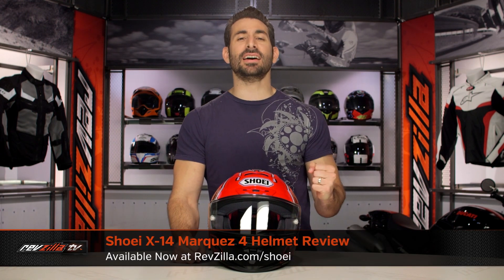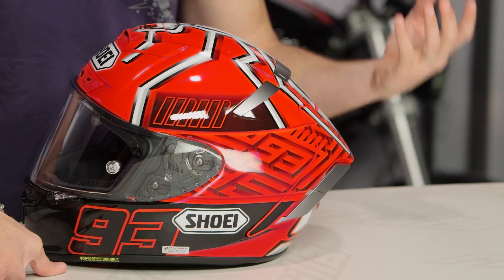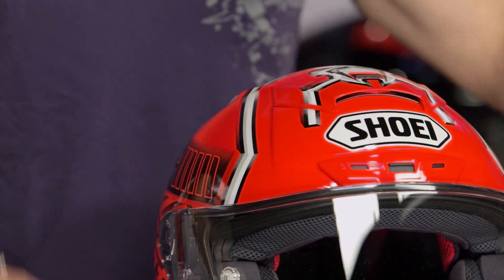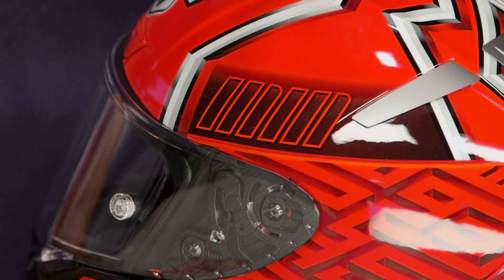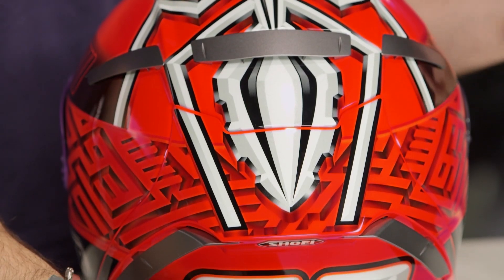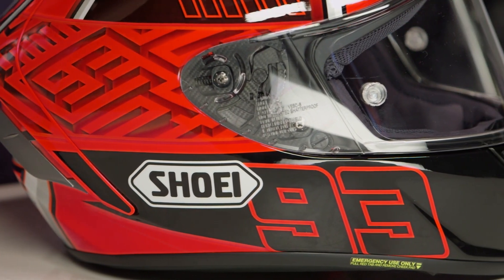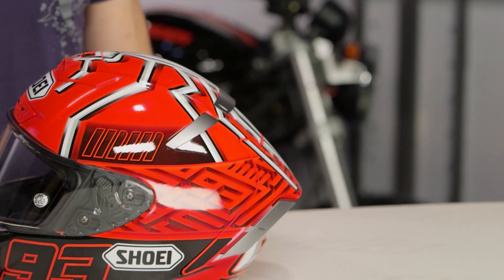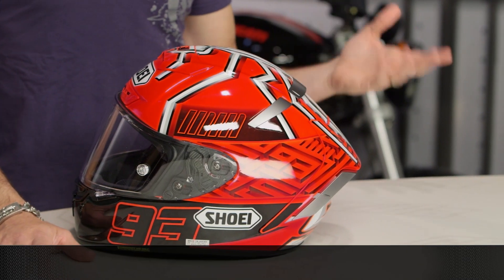Shoei X-14 Marquez 4 Helmet Review at RevZilla.com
Shoei X-14 Marquez 4 Helmet

The fastest helmet that is worn by one of the fastest riders in the world. What’s not to love about that? The Shoei X-14 Marquez 4 Helmet gives go-fast fans an opportunity to wear the race-day lid of the legendary Spaniard himself. With MotoGP quality aerodynamics and technical specificity, the Shoei X-14 is in a class equally as elite as Marquez himself. Designed to the highest degree for maximum performance in the racing tuck position, the X-14 is a helmet that is meant to be put to use by those who really know what they are doing. With the X14 Marquez 4 graphic, Shoei brings the famous ant theme and #93 styling to the market for anyone who is interested in letting their inner MotoGP champion loose.